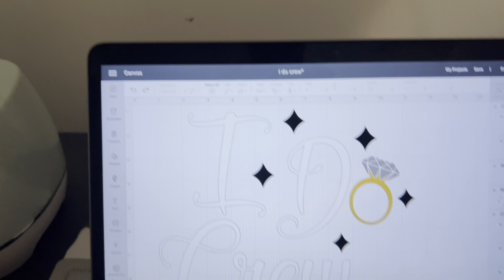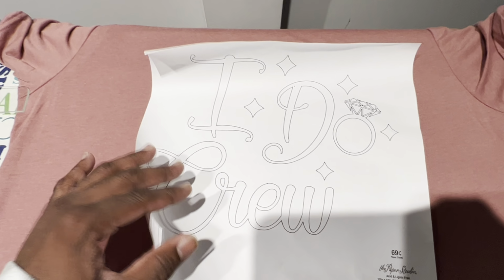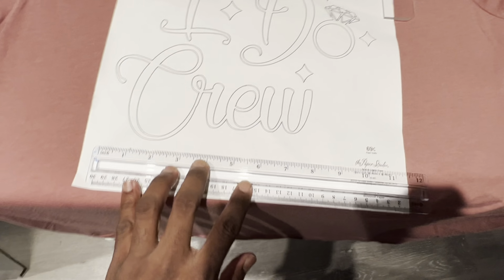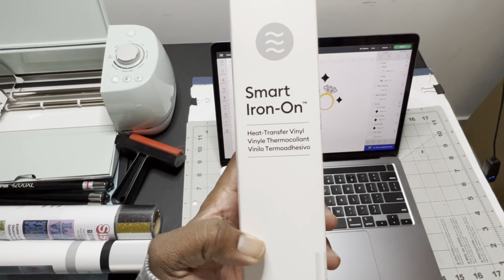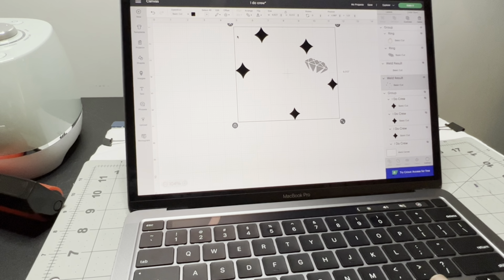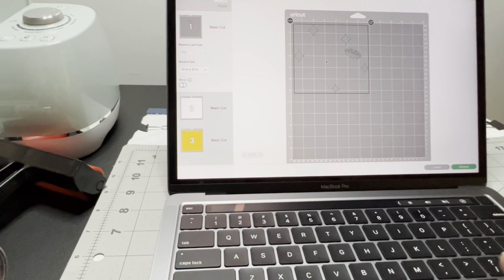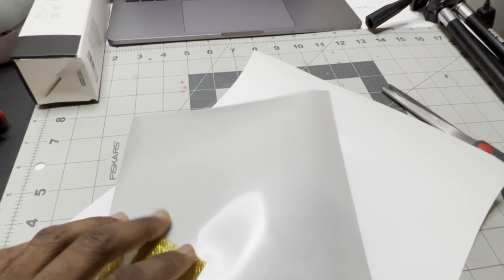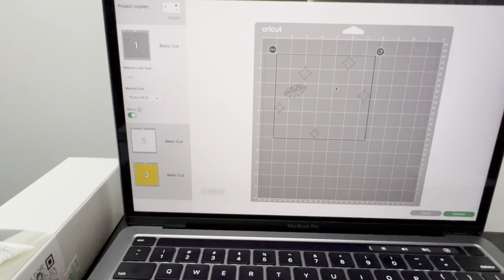Bride’sMaid t-shirt using Cricut Explore Air 2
"I Do Crew"

Making t-shirts for a Bridal Party using Cricut Explore Air 2, Smart Iron-On HTV and Siser HTV.